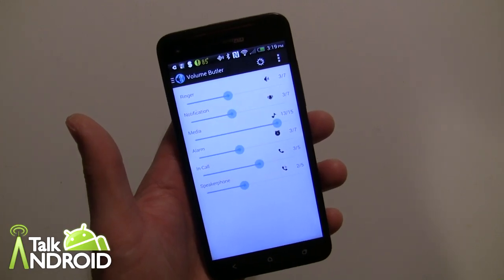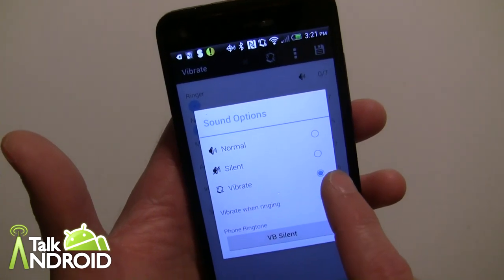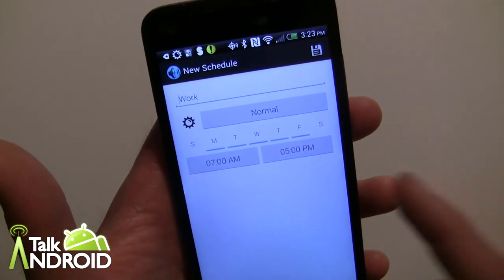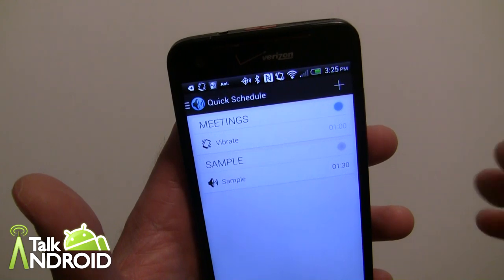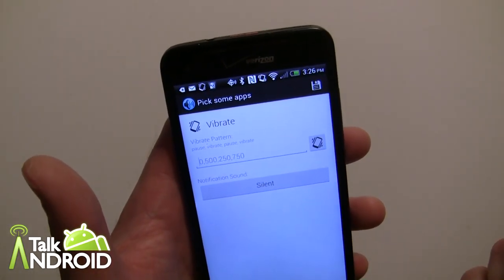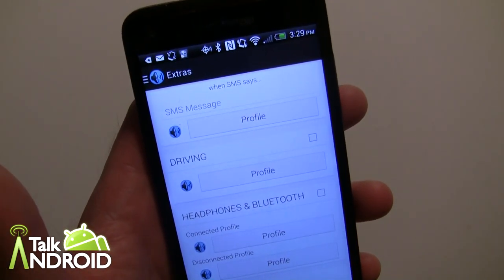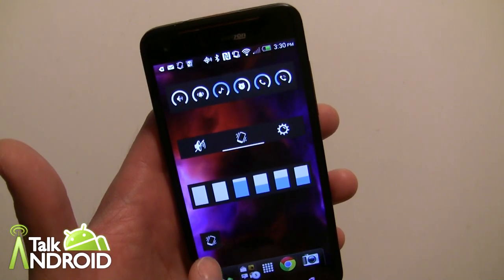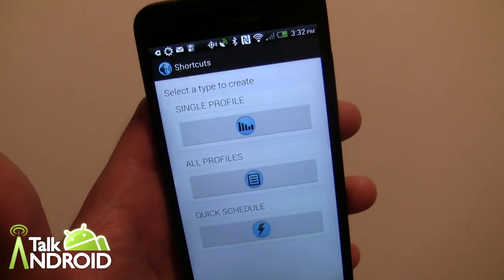Featured Android App Review: Volume Butler [Tools]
Volume Butler automates the volumes of your phone or tablet. Control how your phone sounds and behaves by creating sound profiles that can be applied in in a variety of ways. Use Notifications to control which apps make notification sounds and how they vibrate.